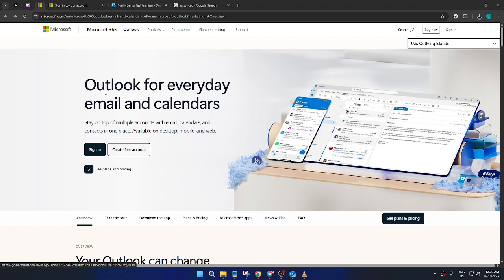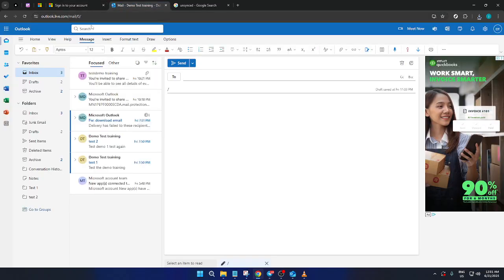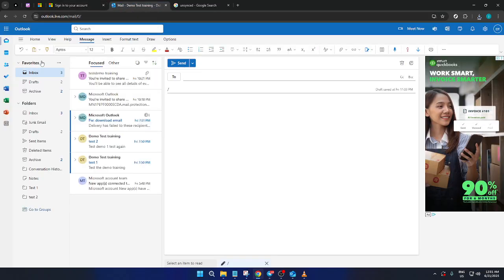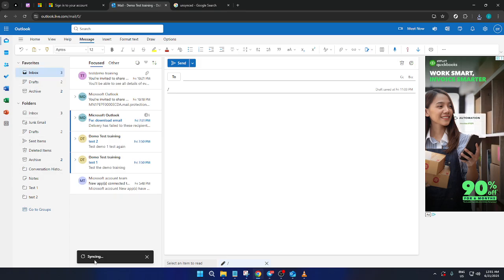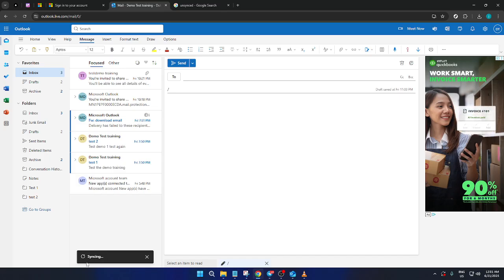How to Refresh Outlook Inbox (Easiest Way) (2026 Guide)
Are your emails not showing up in Outlook? Learn how to refresh your Outlook inbox quickly and ensure you never miss an important message! In this step-by-step tutorial, we'll cover refreshing methods for Outlook 365, Outlook Desktop, and the Outlook Web App. Whether you're experiencing sync issues or just want to make sure your emails are up to date, this guide will help you get back on track.

Timestamps:
00:00 - Introduction
00:38 - Refresh Inbox in Outlook Desktop
02:10 - Refresh Outlook 365
03:25 - Refresh in Outlook Web App
04:45 - Troubleshooting Sync Issues
06:00 - Tips for Keeping Inbox Updated

Supported Platforms: Outlook 365, Outlook Desktop (Windows/Mac), Outlook Web App.